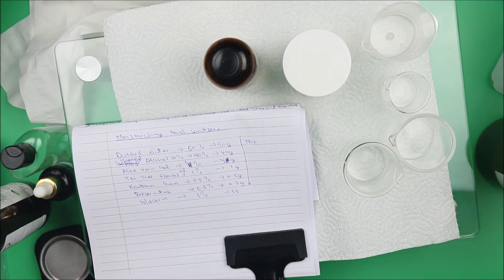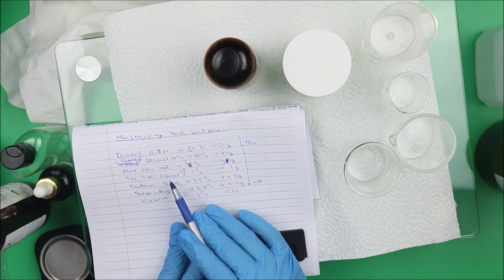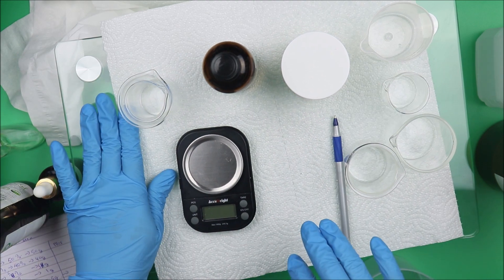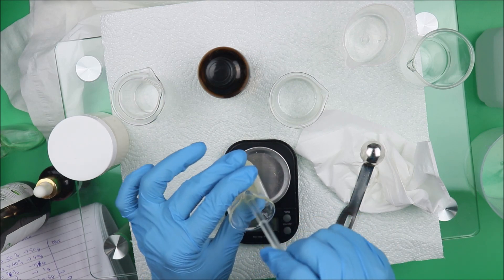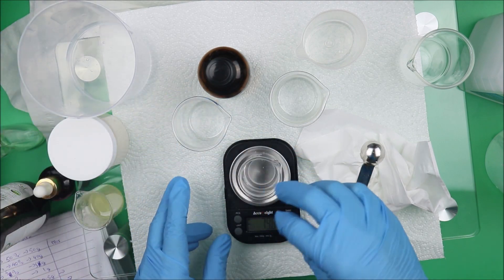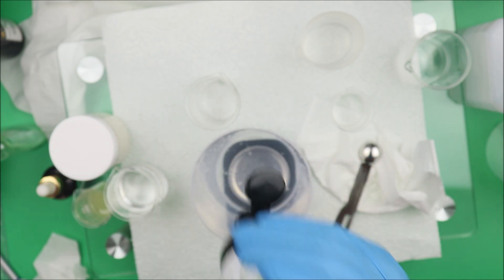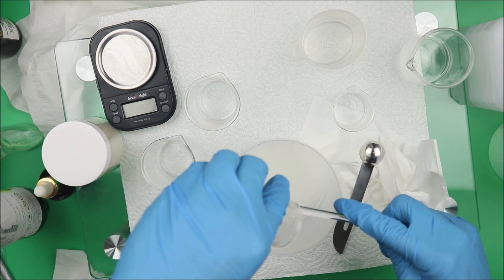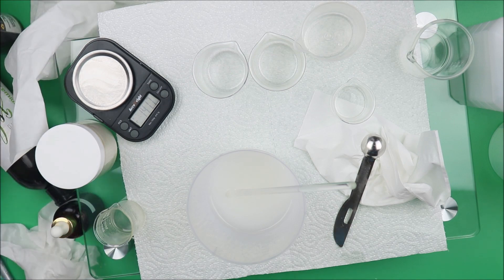HOW TO MAKE HAND SANITIZER AT HOME WITH RUBBING ALCOHOL, ESSENTIAL OILS, ALOE VERA 🖐️✔️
How to make hand sanitizer at home with rubbing alcohol, essential oils and Aloe Vera. Homemade Hand Sanitizer DIY
Professional Formula Using DIY Version 2.0 Invented By SkincareQueen

Watch the video in full for the measurement
INGREDIENTS
Distilled Water -
70% Isopropyl Alcohol
Organic Aloe Vera Gel
Tea Tree Essential Oil
Xanthan Gum (Optional)
Preservative (optional)

for more Natural Skin Care, Health & Beauty Recipes.